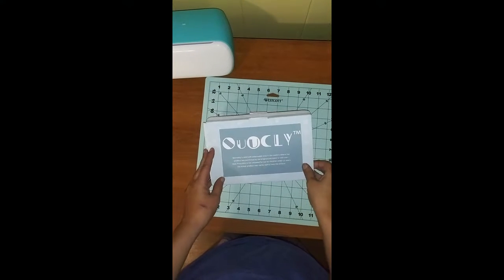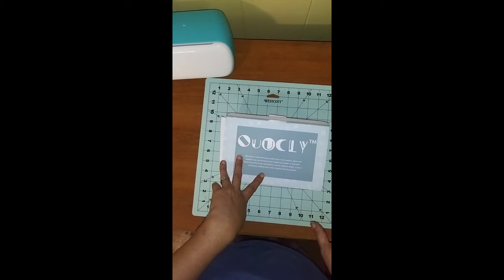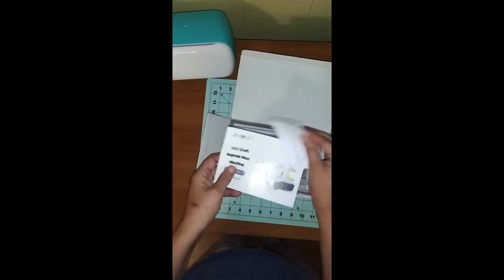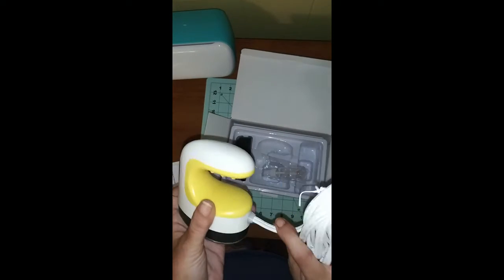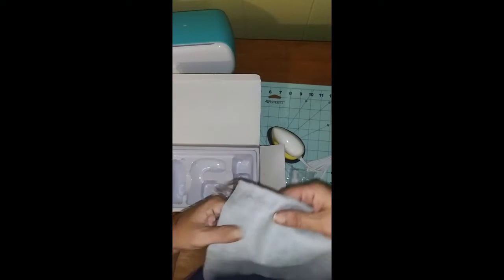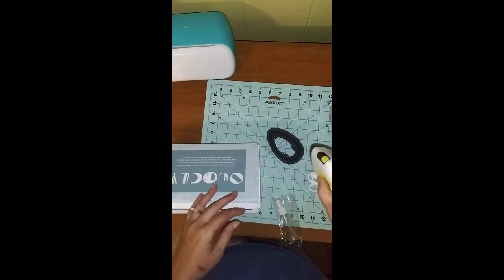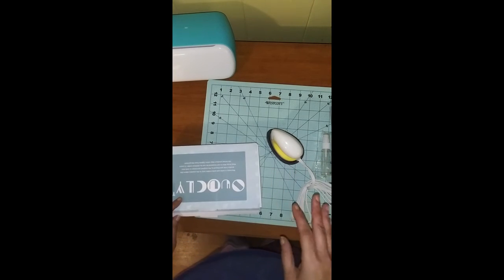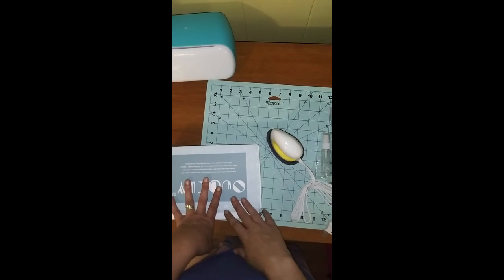QuuCLY Mini Press Machine Unboxing and First Impression!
This is a Unboxing and first impression video of the QuuCLY Mini Heat Press Machine: Get yours
Coming soon the actual review video! Where I will be utilizing the heat press for a project. In the meantime go check them out!

Make sure you are following us on our other social media platforms as well!

Dawn Wittenhagen15-2723 Au Street Pahoa HI 96778